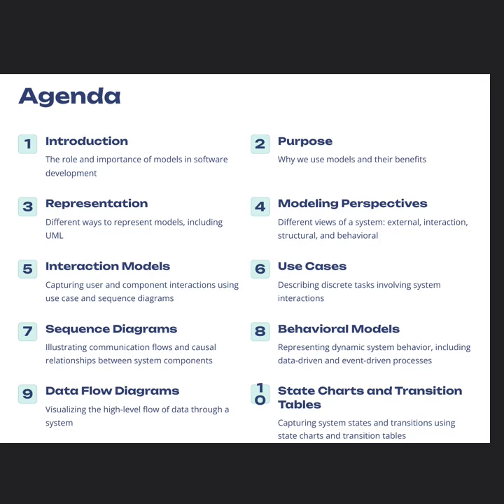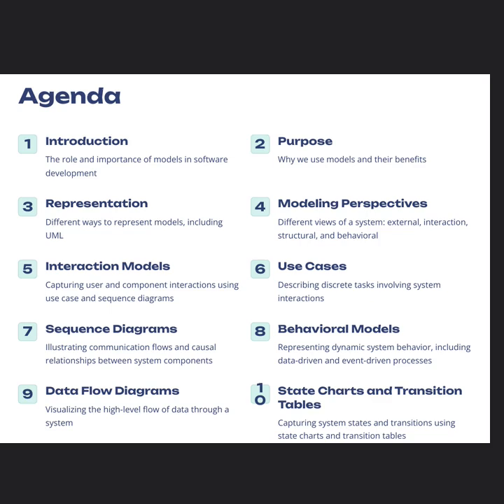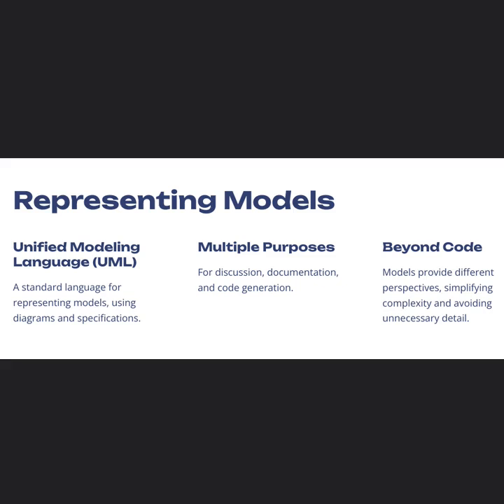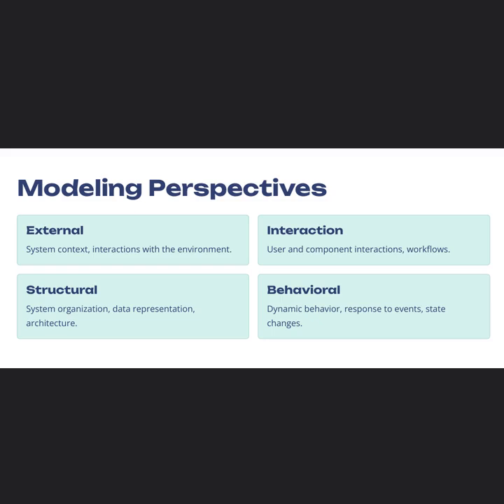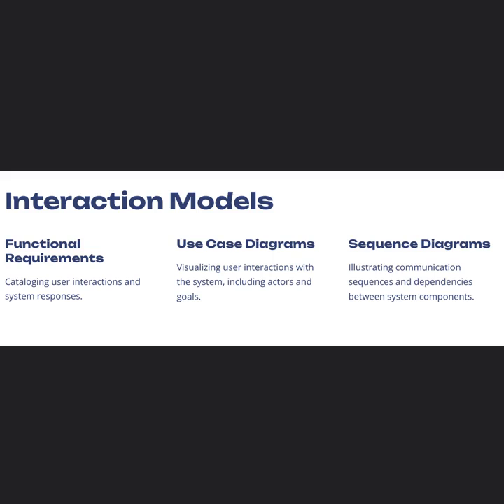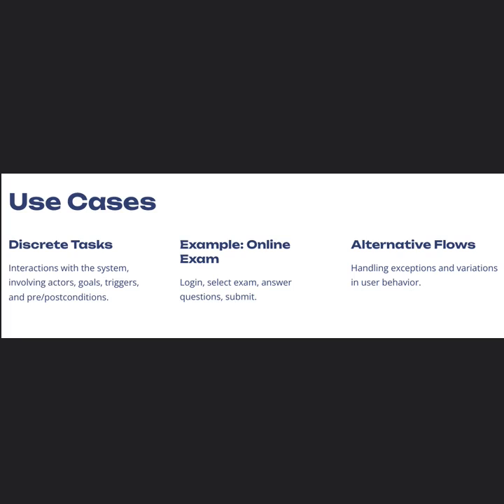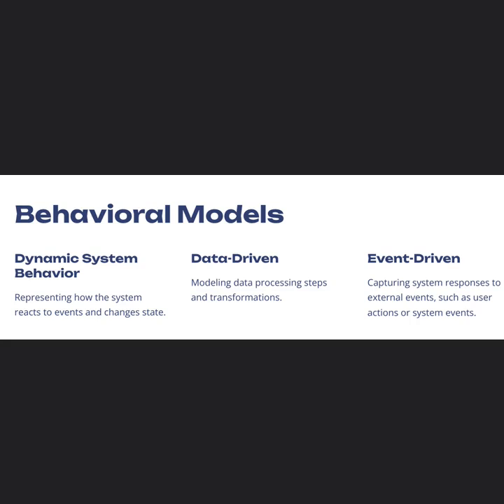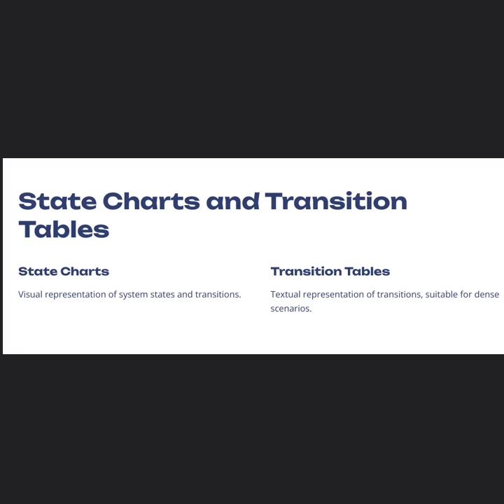CS 5150 Lecture# 09